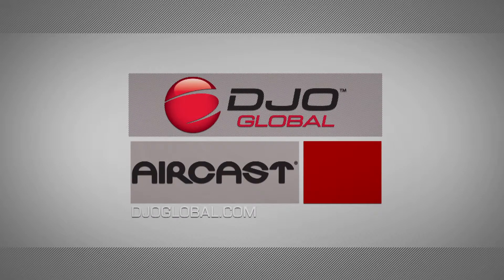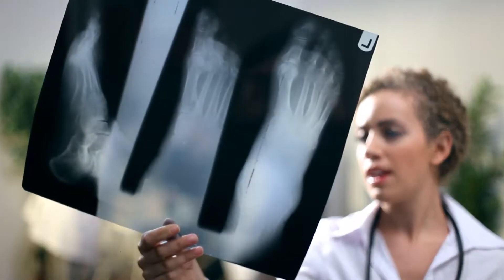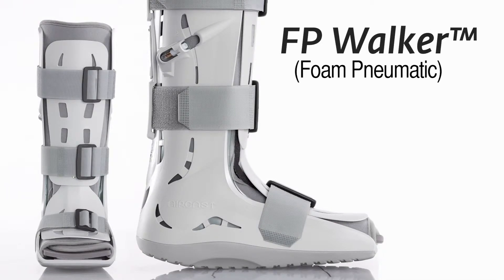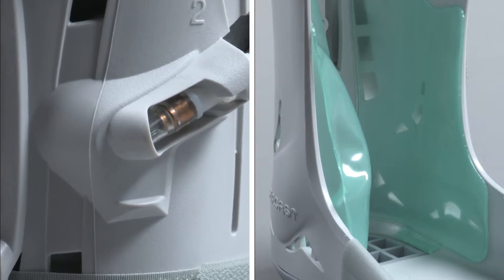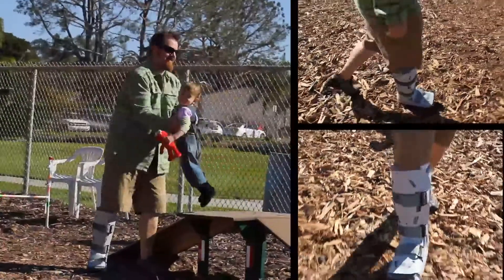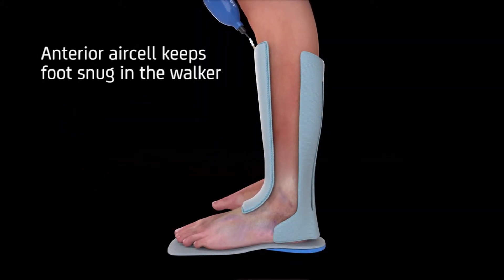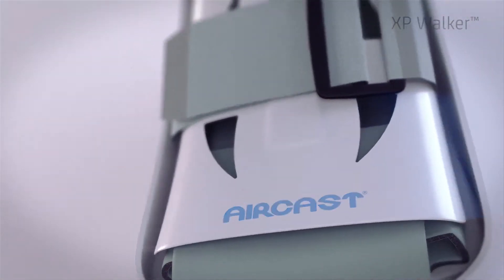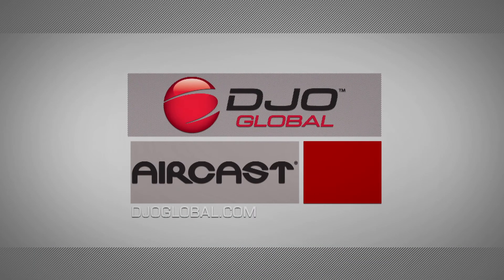Aircast XP Walker Overview